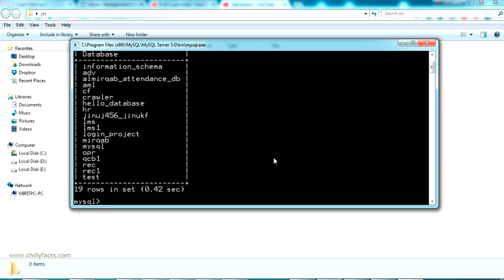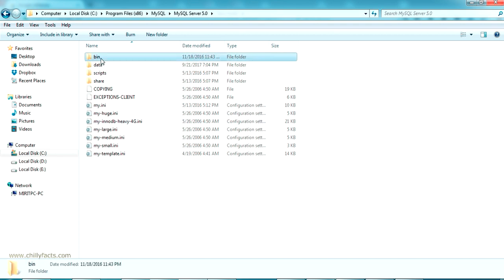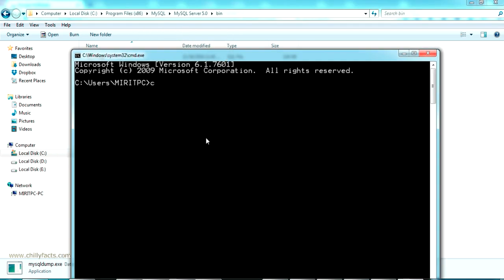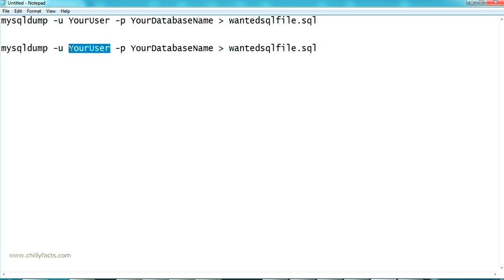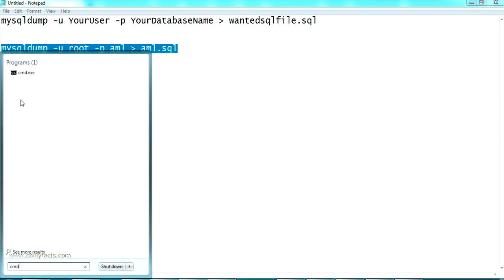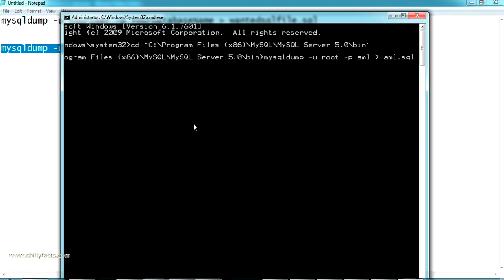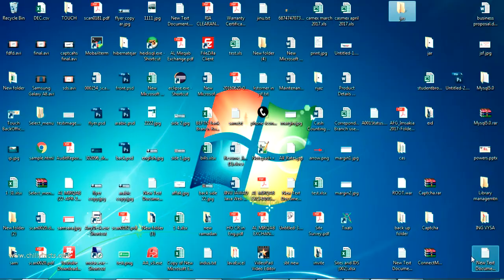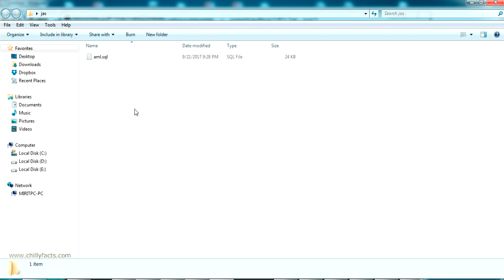Export mysql database as .sql